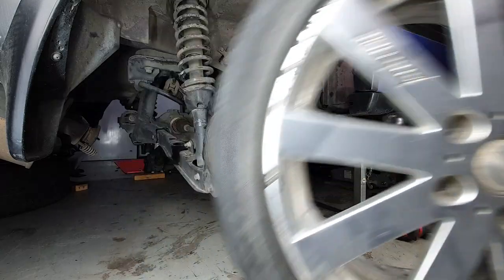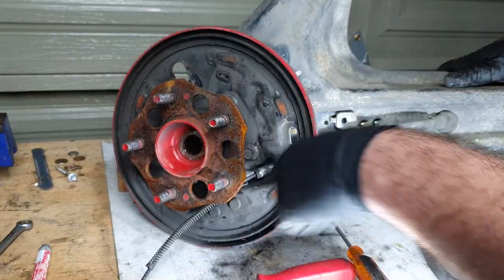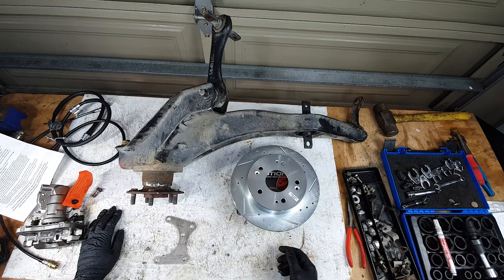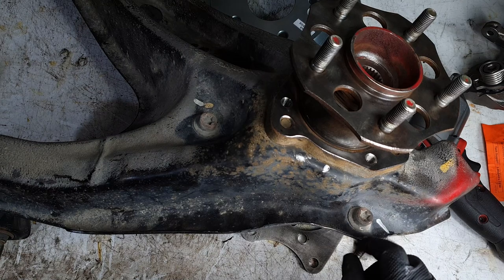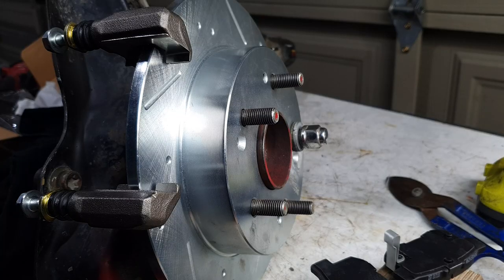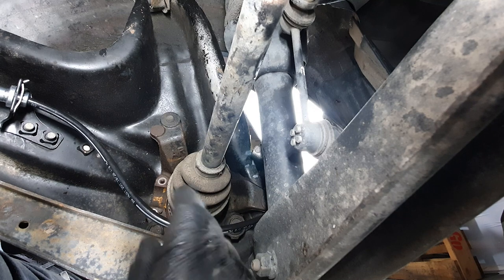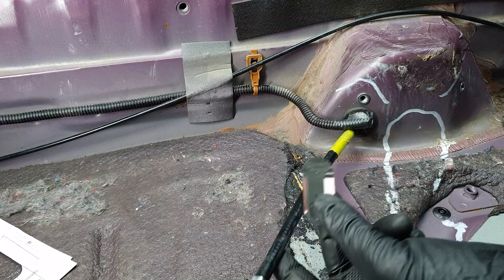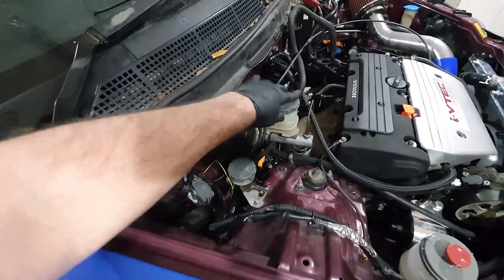honda cr v rear disc brake conversion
rear disk brake conversion on a JDM Honda crv rd1 k24a3 awd. Today we learn how to swap the rear drums out for disc brakes from a prelude, how to change upgrade brakes, how to install handbrake cables how to install brake pads how to install disc brakes and how to install a handbrake system.
Also some bonus info on how to swap the differential

Hand brake cables BC95294 (order x2) 94-97 accord disc
Rear calipers right FRC10330 left FRC10329 97 prelude BB6
Rear discs and pads K1243 97 prelude BB6
Front discs and pads K704 crv

purchased through rock autoHand brake cables BC95294 (order x2) 94-97 accord disc

purchased through rock auto

bracket for conversion.

this 1996 JDM RD1 crv awd k24 is getting close to its first drive.
Im building this car for my wife I cant wait to see her reaction .

All parts purchased through speed science make sure to give them a visit and a follow